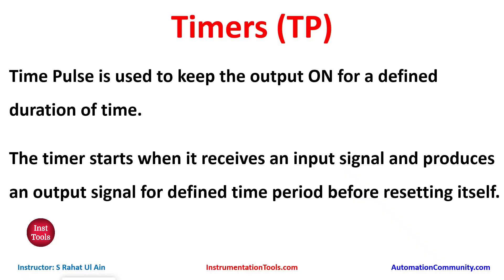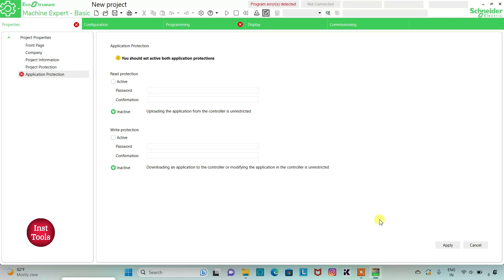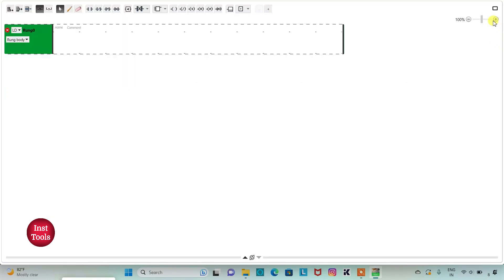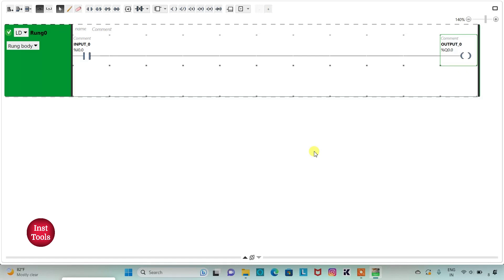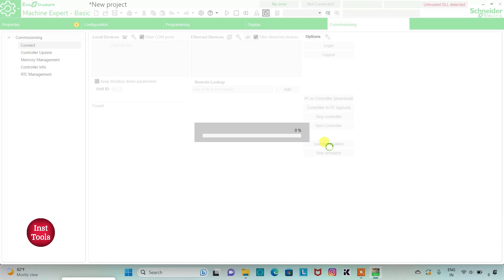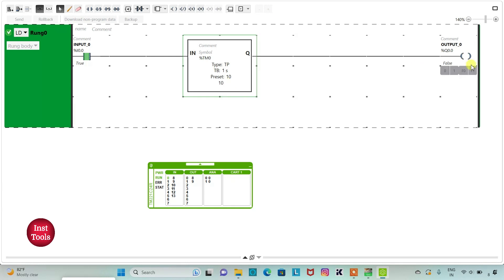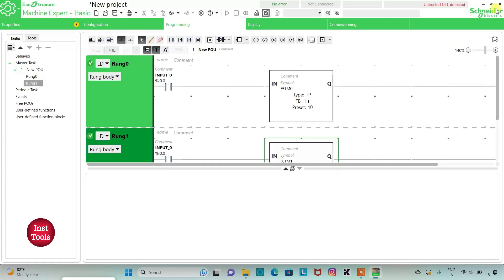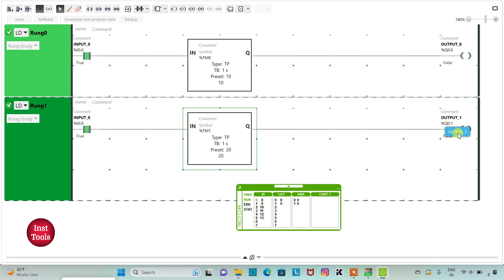Time Pulse (TP) Function - Schneider PLC Tutorial For Beginners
In this video, you will learn the time pulse (TP) function in Schneider PLC.